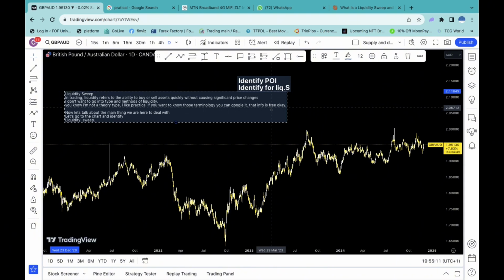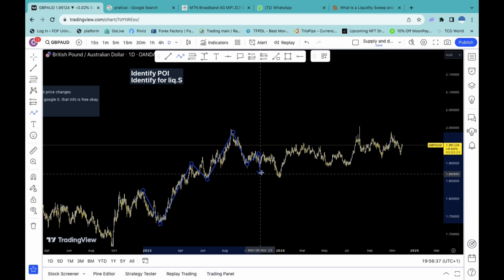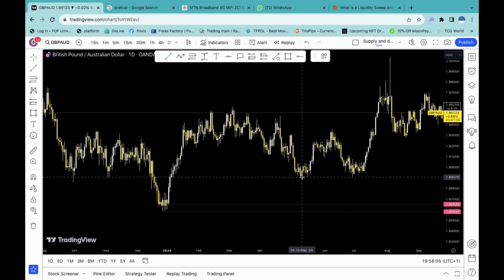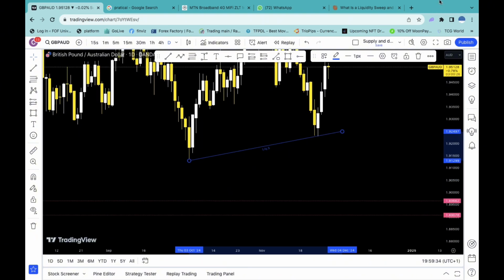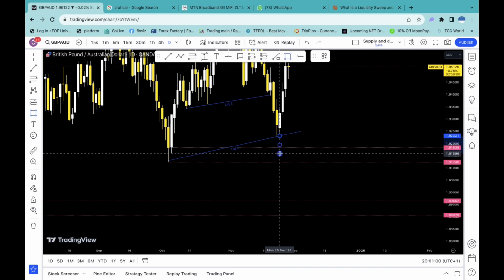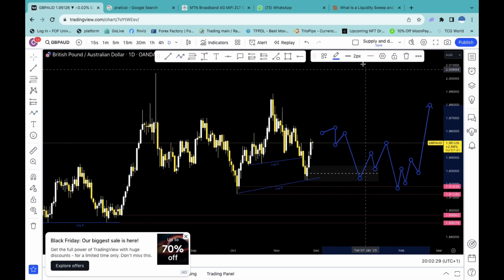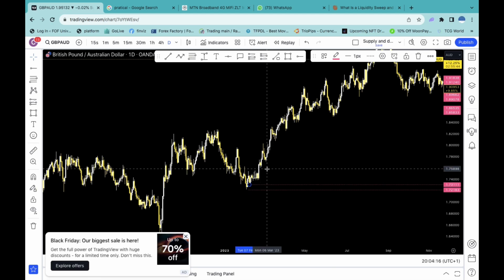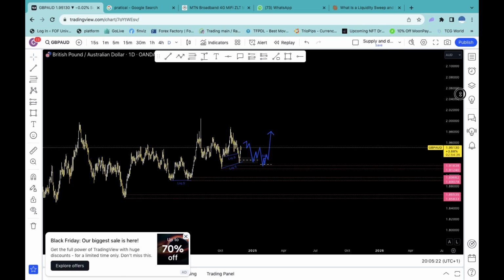How I get sniper entries and massive risk to reward on my trades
This promises to be an exciting journey, on this video I will be sharing how to identify POIs and Liquidity sweep on any time frame and currency pair.
I'll walk you through my process,
the tools I'm using, and how l'm applying these methods to my trading.
while still learning the ropes.
The fun part is you can join me and duplicate same methodology.
Trading can be challenging and risky, so this is my honest experience of what worked and what didn't.
If you're looking for a real, no-hype approach, you're in the right place!

SOFTWARE I USE FOR JOURNAL:
sign up with notion:

A LOT  OF MY VIDEOS WILL HELP YOU

WHENEVER YOU ARE READY,
Here is 2 ways I can help you
Way No1:

Way No2:
DM to schedule a paid one on one  coaching call with me.
Talk Soon
Coach Freeman ☕️
cheers 🥂